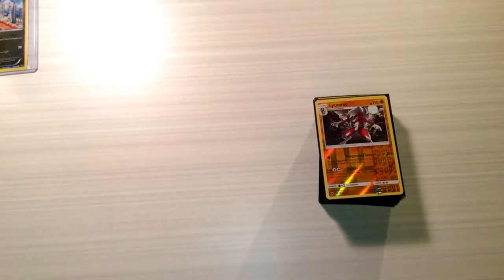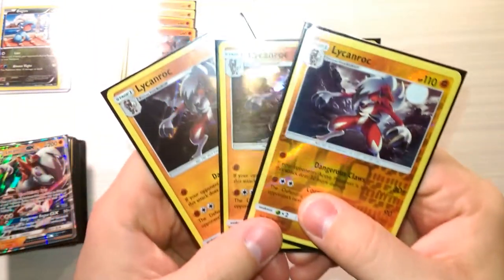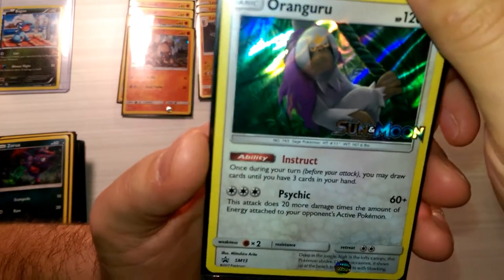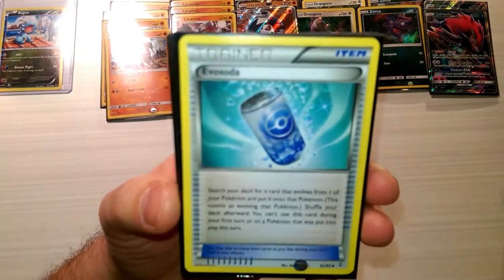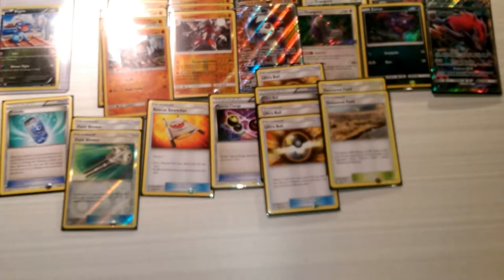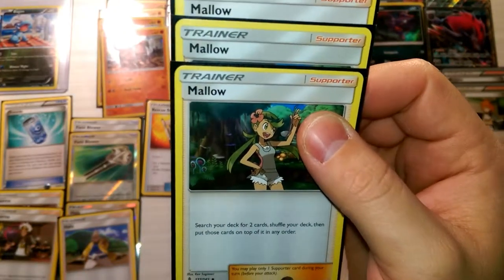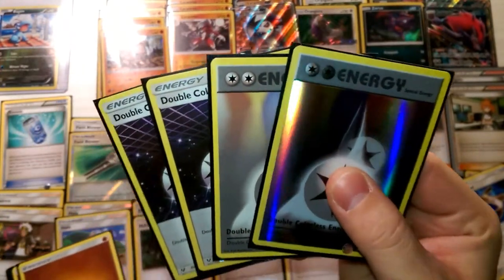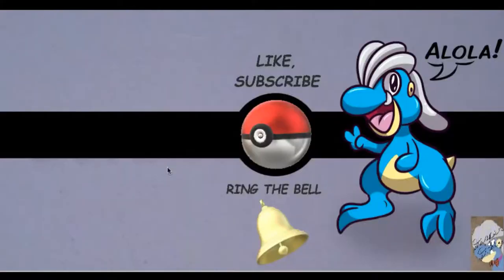LYCANROC deck tech Will it beat Alolan Raichu?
Alola Dapper fans, DapperDraby here with you today to bring you another Pokémon tcg deck tech. A lot of people love Lycanroc. I'm no exception. I am happy Lycanroc finally is top dog in the TCG. Let's see what we put in this deck for the legendary faceoff against Alolan Raichu. CHeck it out.